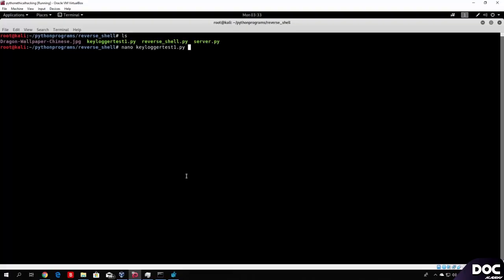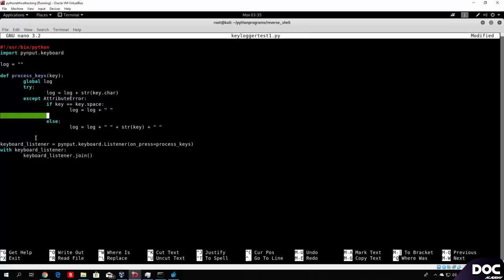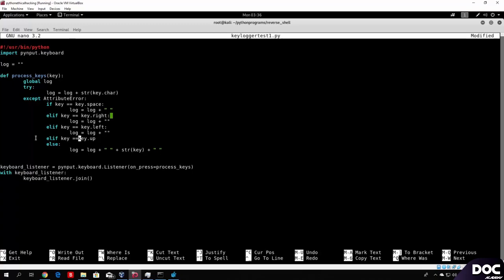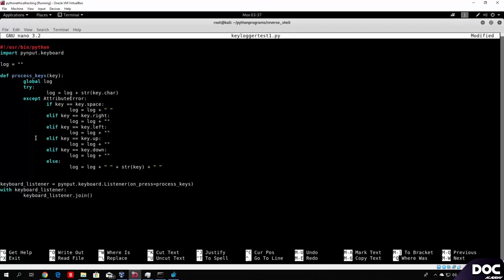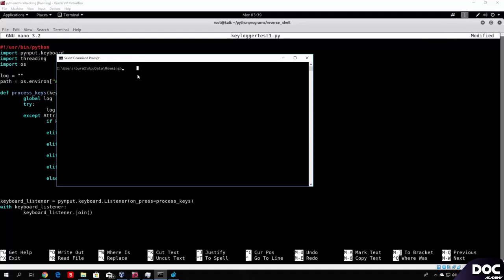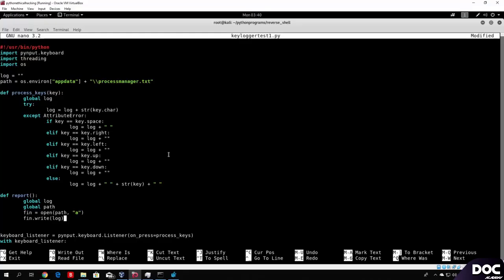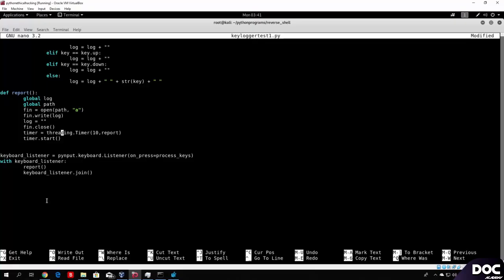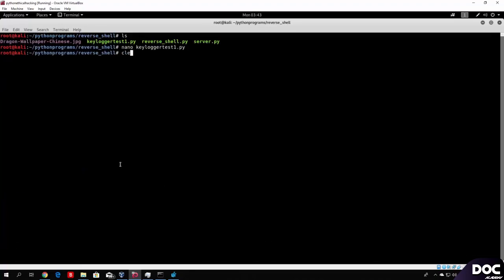Calling timer on our keylogger